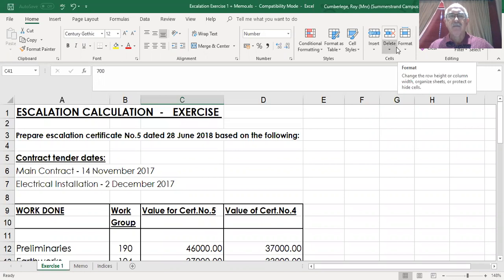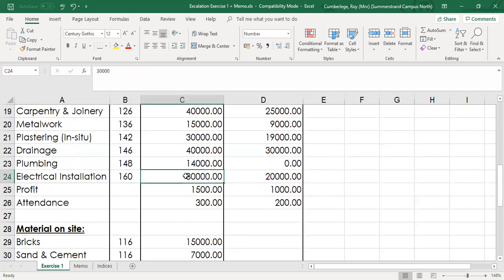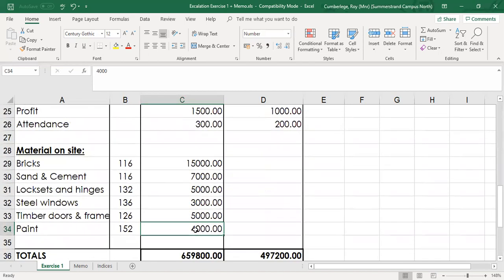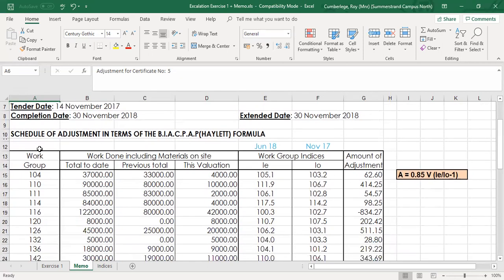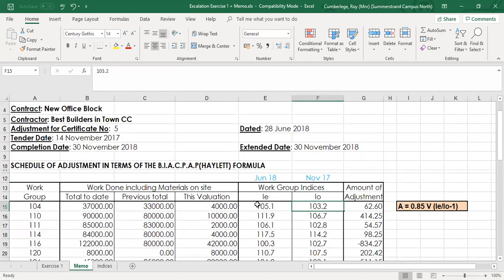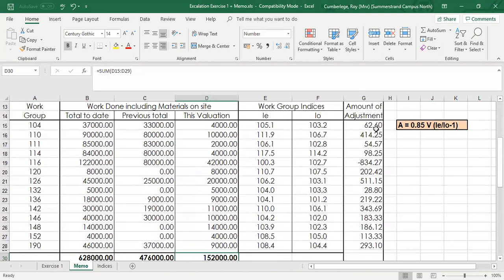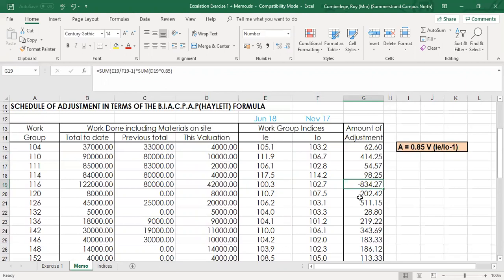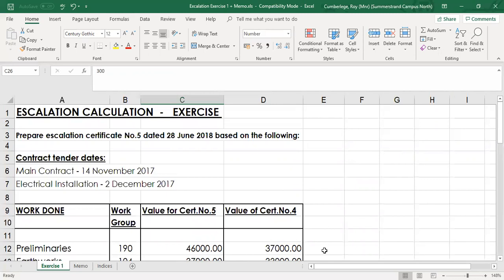Escalation Exercise 1